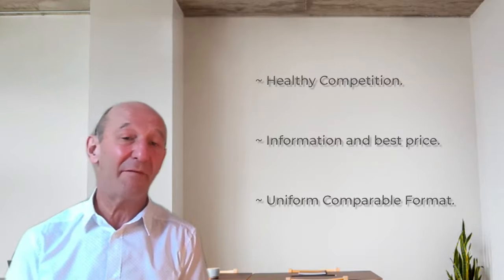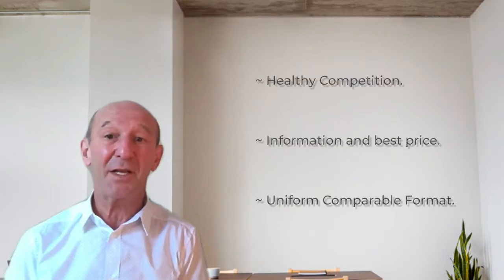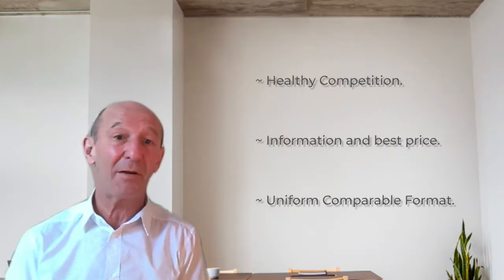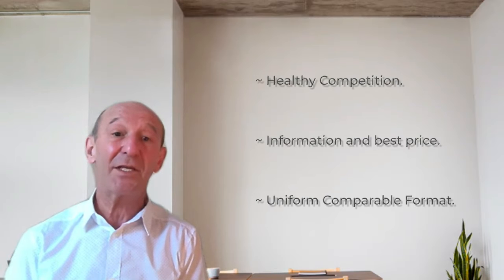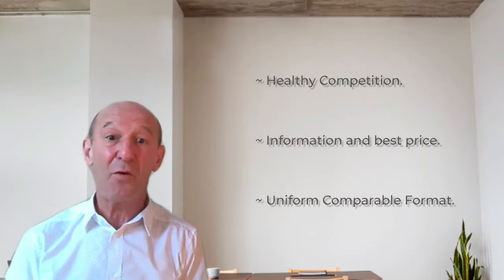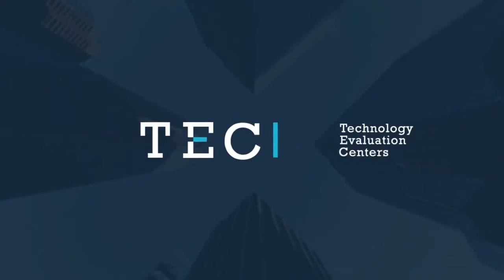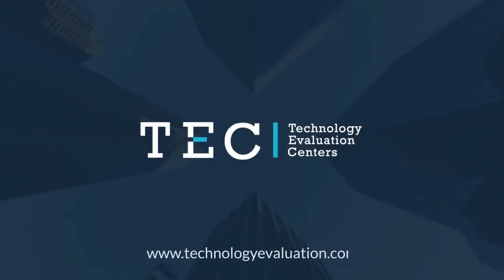What’s included in an RFP?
This video describes how to use a request for proposal (RFP) when buying enterprise software like enterprise resource planning (ERP),  human capital management (HCM) and customer relationship management CRM. Regardless of your procurement rules, you can leverage an RFP and request for quotation (RFQ) to create a clear audit trail to your decision based on:

1) a healthy competitive environment
2) an apples-to-apples comparison of the solutions and implementers
3) the best price
4) approval to negotiate the best deal